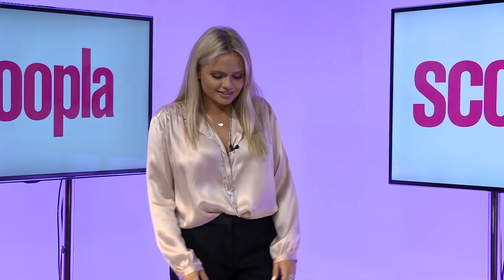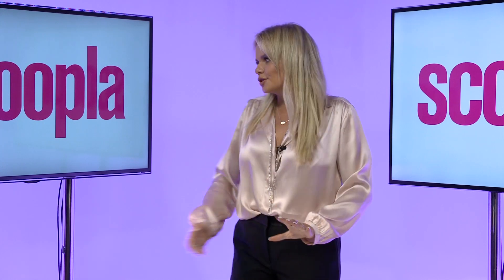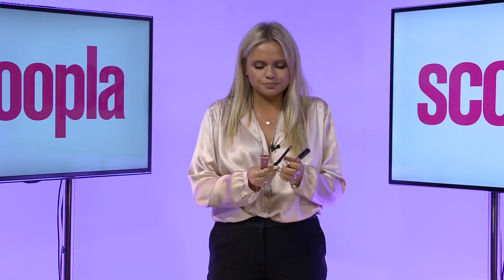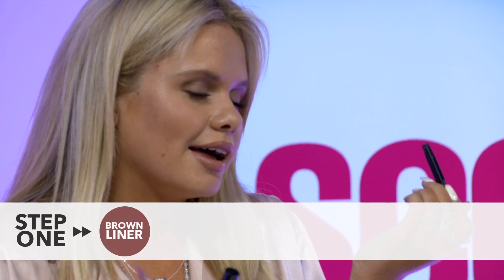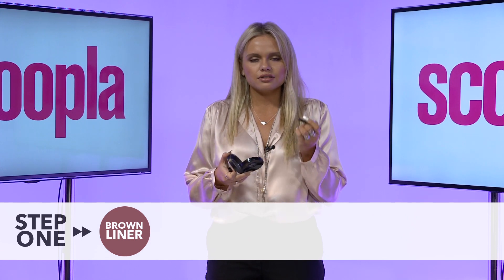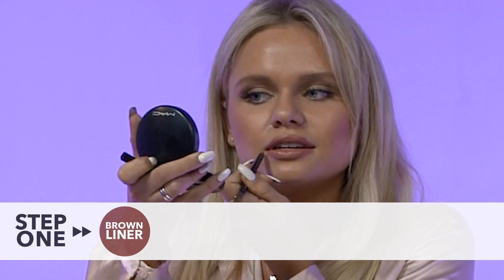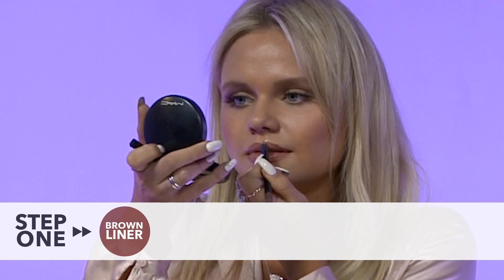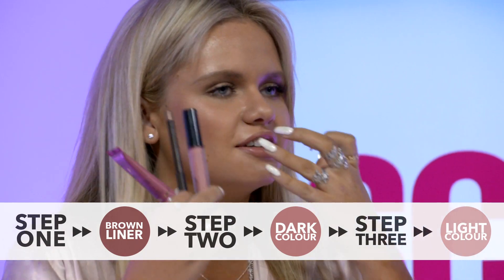How To Get Lips Like Alli Simpson! | Scoopla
It’s no secret that Alli Simpson is GOALS when it comes to beauty. When she stopped by, she showed us her number one beauty secret… and it’s her make-up lipstick trick!

Scoopla brings you all the latest trending stories and celebrity gossip from Australia and around the world!